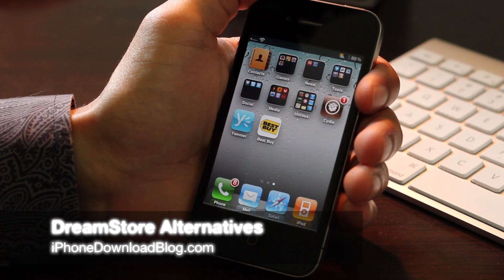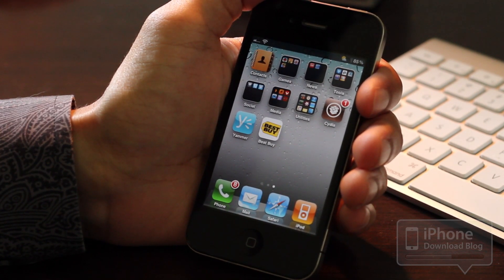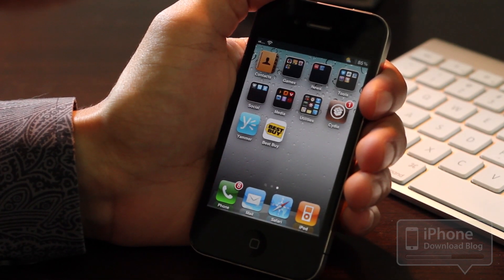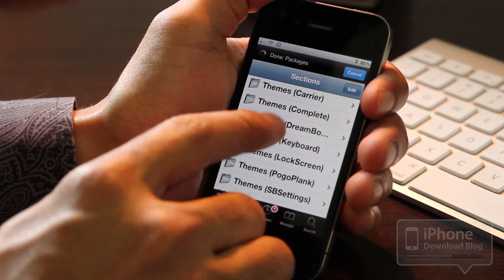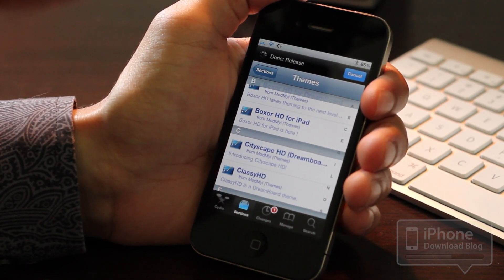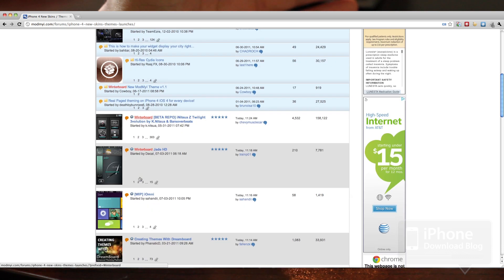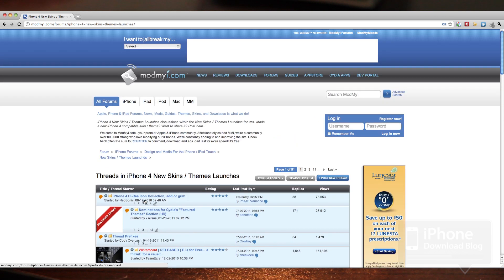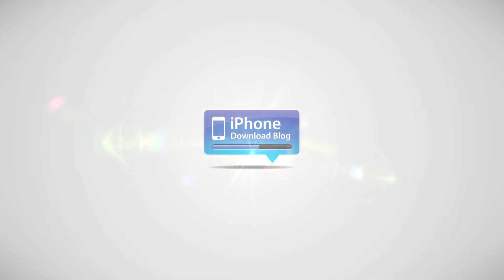DreamStore Alternatives for DreamBoard Themes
Like this video? Share on Twitter!

Now that the DreamStore is no longer functioning, I'll discuss a couple of alternative ways to acquire those beautiful DreamBoard themes.

About iDB